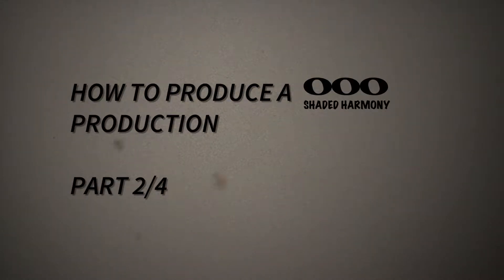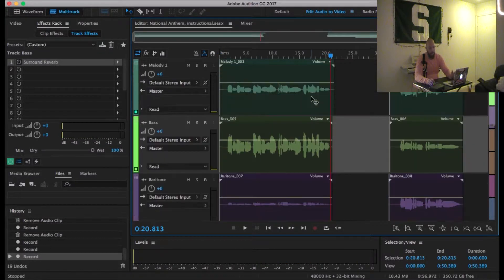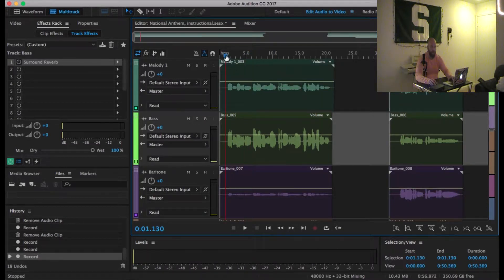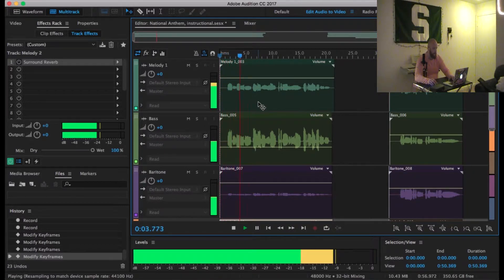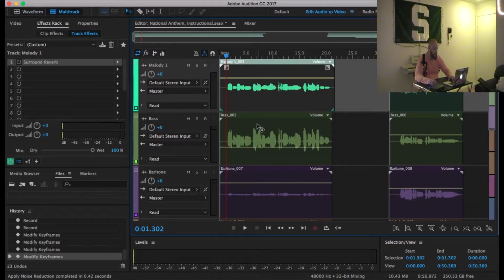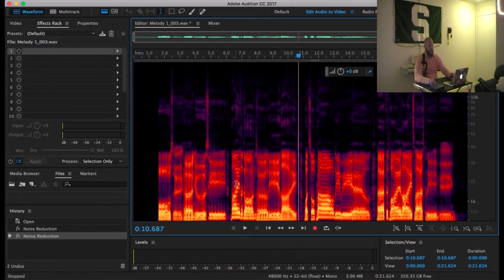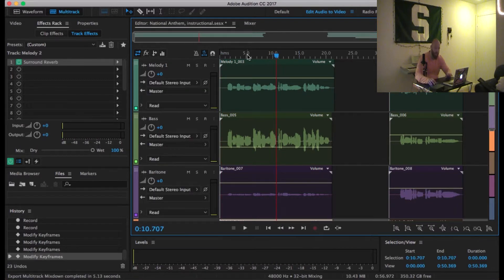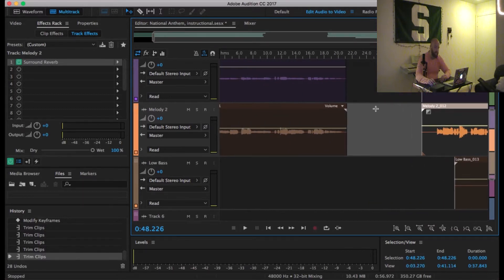How to Produce a Shaded Harmony Production (2/4): Adobe Audition Audio Editing Tutorial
0:32 - Track Level Balancing
3:58 - Noise Reduction Process
5:47 - Reverb
7:40 - Track Clipping
8:20 - Autotune

Parts 3, &4 coming soon!